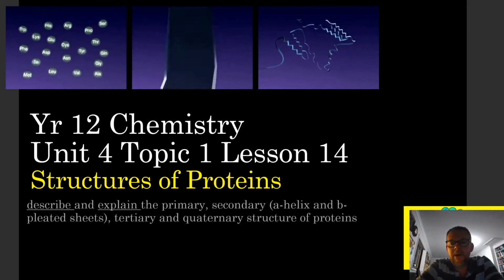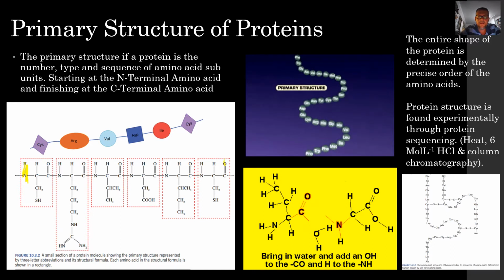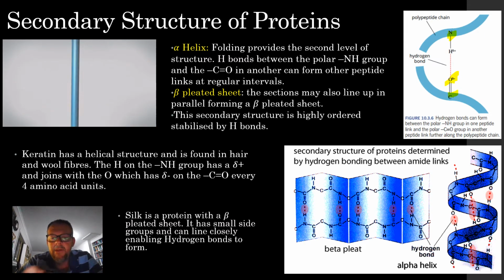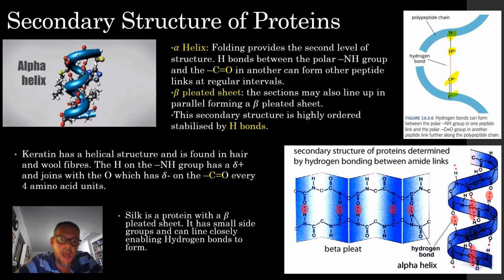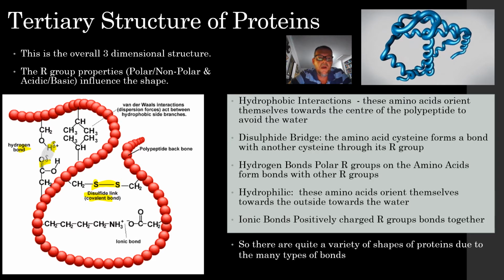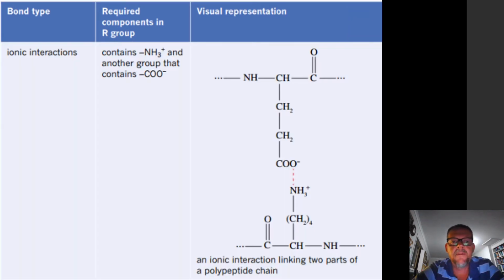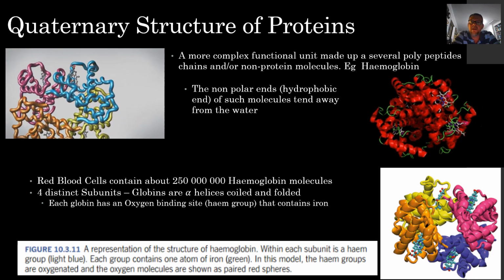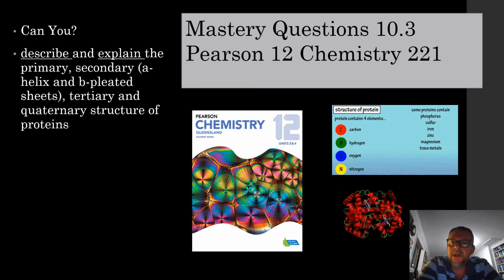12Chem U4L14 Structures of proteins